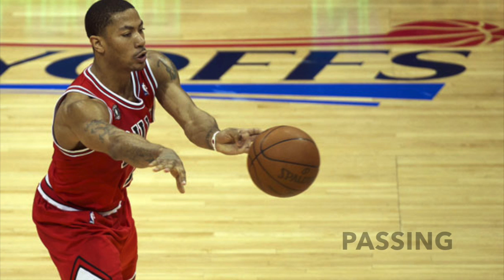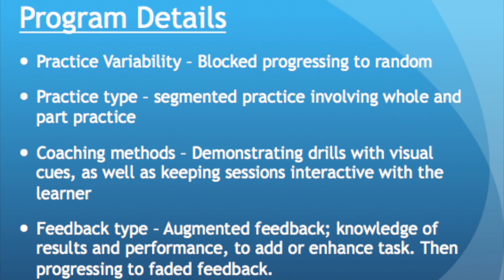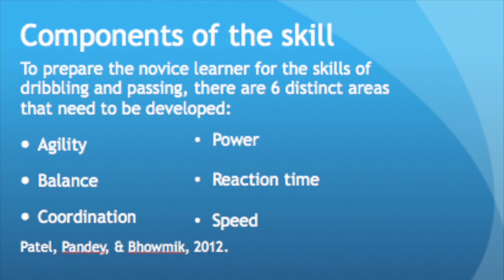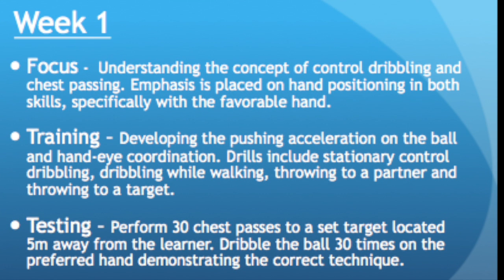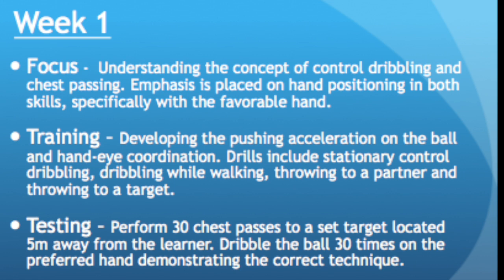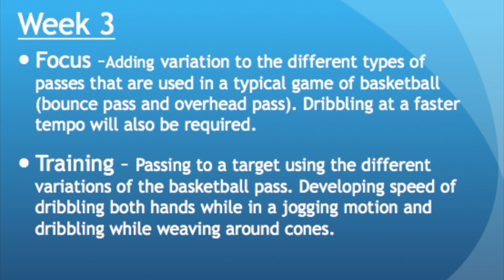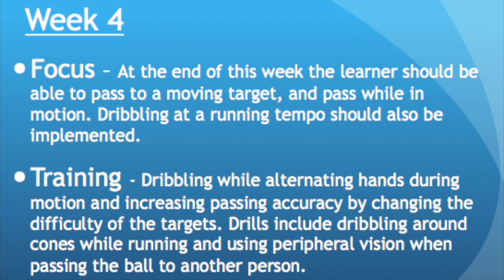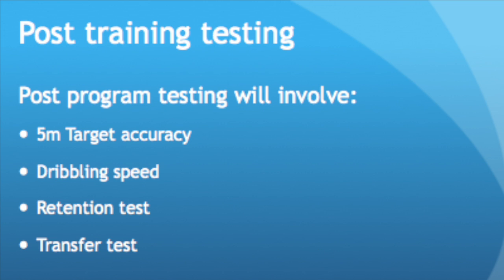EXSC330: Skills Training Project - Matt Leeson, Matt Hesketh and Sarah Grixti.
This video is about EXSC330 - Group Assignment